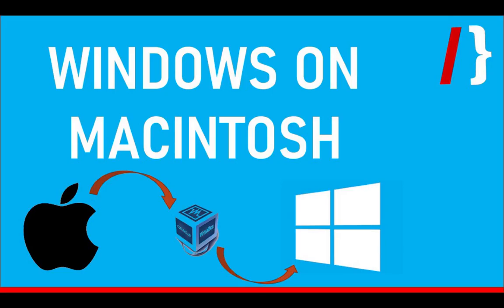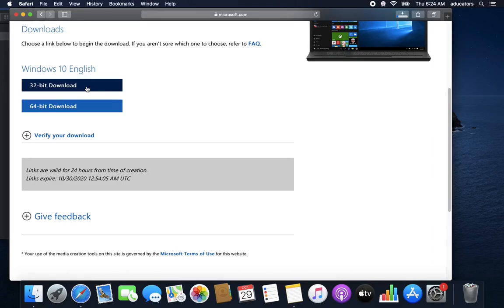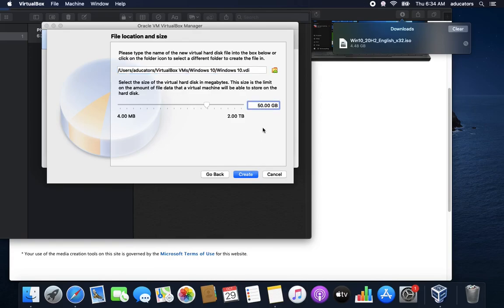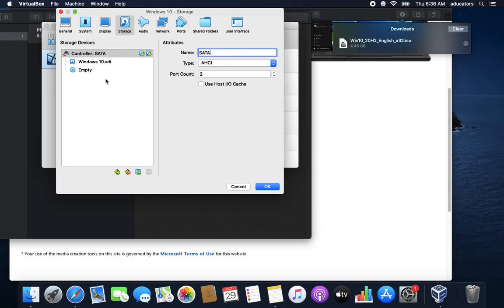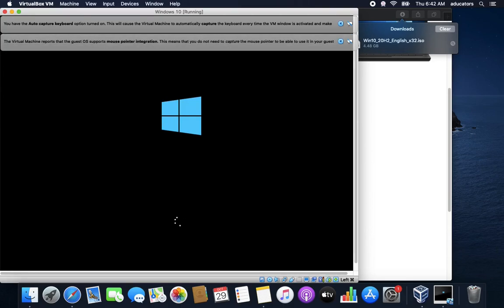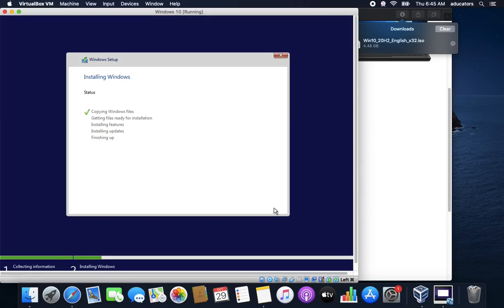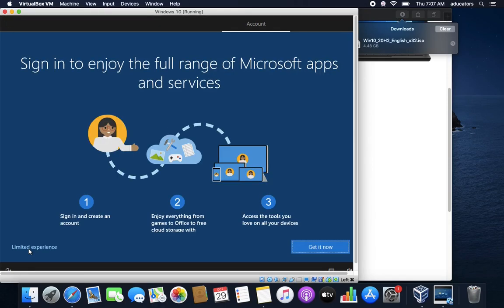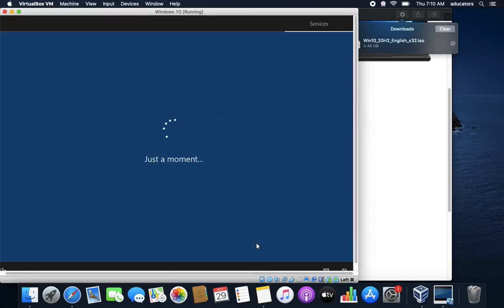Install Windows in Mac [ VirtualBox Tutorial ] | aducators.in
Hi aducatee,

This video is covering installation process of Microsoft Windows 10 on Macintosh using Oracle VirtualBox version 6.1. We've installed Windows 10 Pro (32 bit), though you may download other options in 64 bit by following this same demonstration. The whole process took approx. an hour.

00:00 - Introduction
00:27 - Learn VirtualBox installation
00:34 - Download Windows 10 ISO (Disk Image)
02:12 - Setting up VirtualBox for Windows 10 installation
05:55 - Powering on Windows 10 as virtual machine (First  Boot)
06:38 - Setting up Windows 10
12:00 - Windows 10 installation complete!

WEBSITE (official)
aducators.in

[SETUP]
Backdrop                : No
Camera                   : No
Operating System : macOS
Laptop : Apple MacBook Air
Screen Recording : Built-in Software
Microphone : BOYA-M1
Editing                    : Shotcut